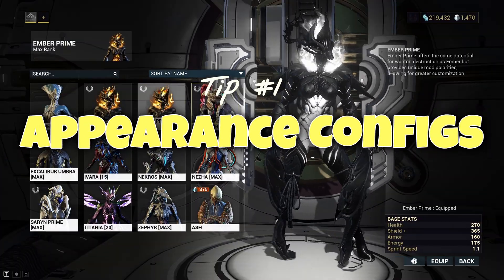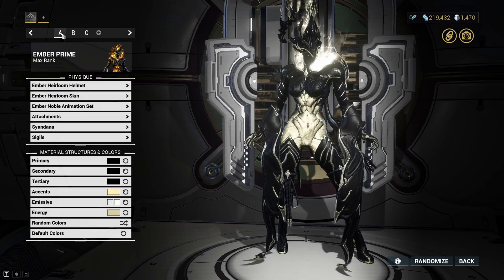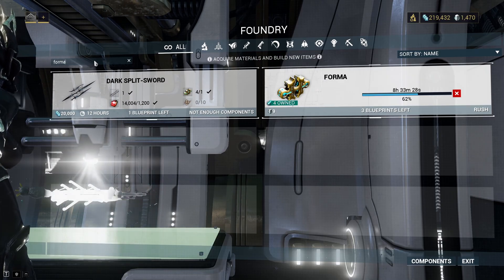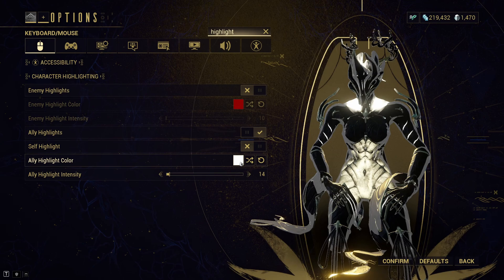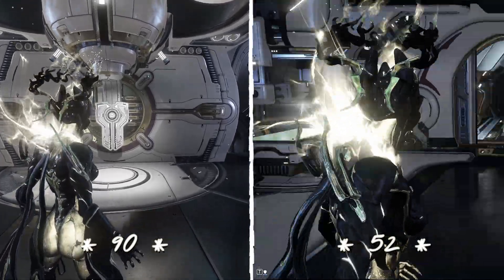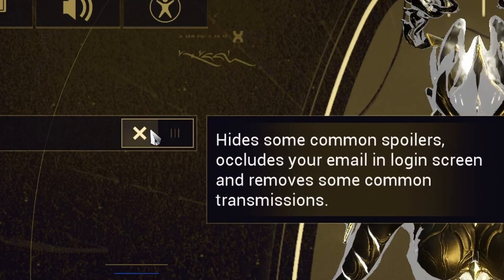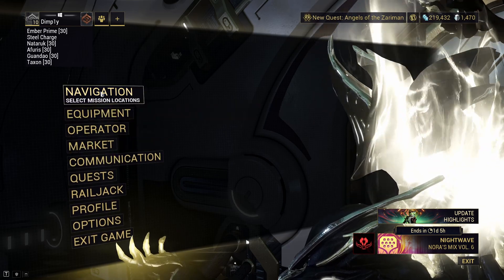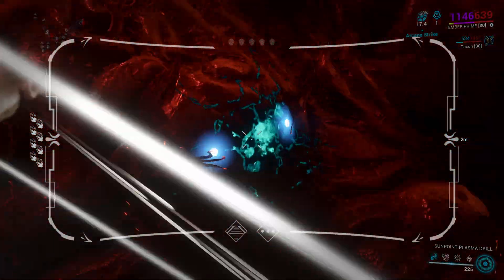WARFRAME Basics : Interface & Settings Tips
A few settings and interface tips for beginners from a fellow growing Tenno...

Big thanks to all those who explained these to me on stream. I couldn't include everything here, so feel free to add more settings/interface tips in the comments below. Also if you’d like to see me cover any other basics in my future videos, let me know there too!